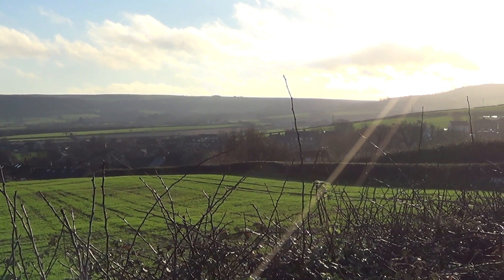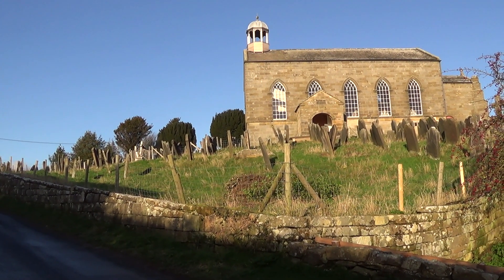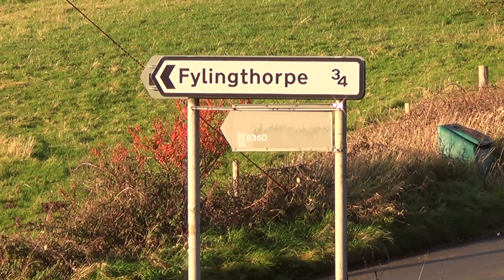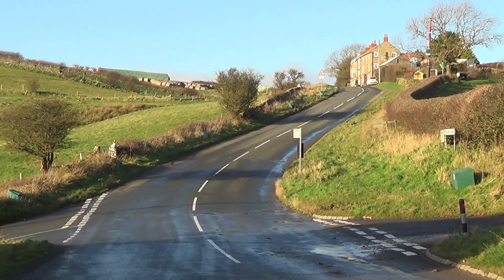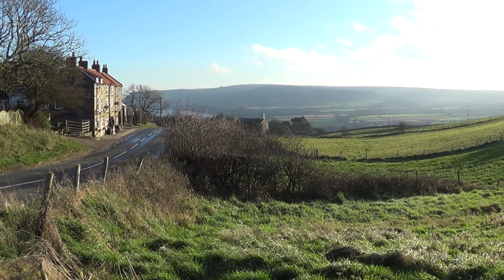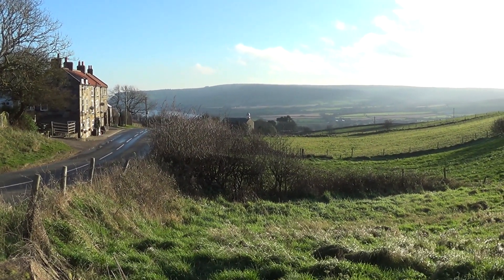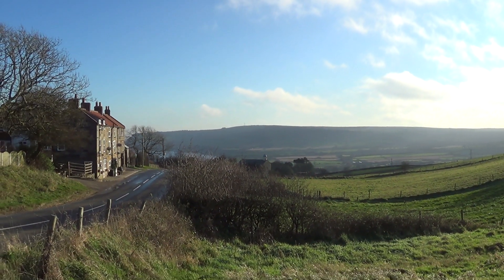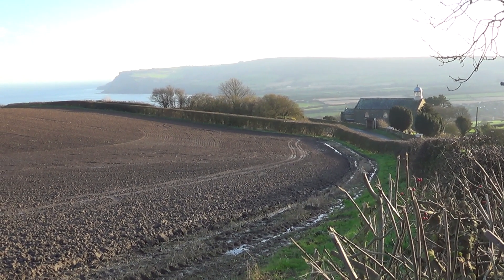HS44 Fylingthorpe, North Yorkshire, UK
Just recently we visited Fylingthorpe in North Yorkshire. It's a place we know very well.